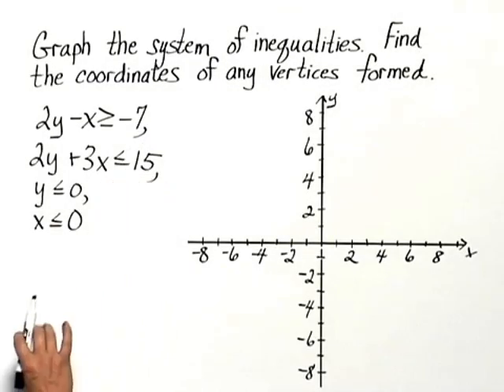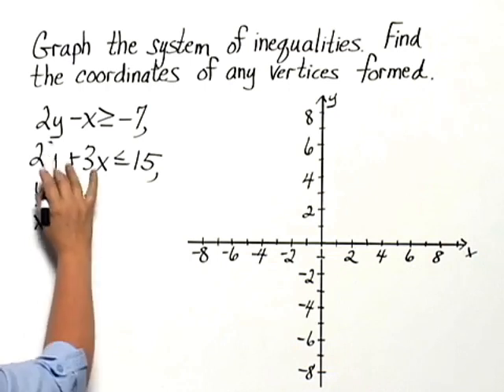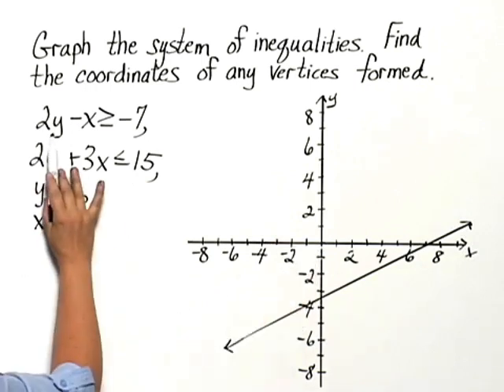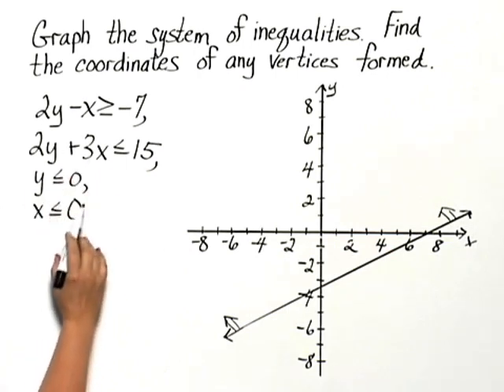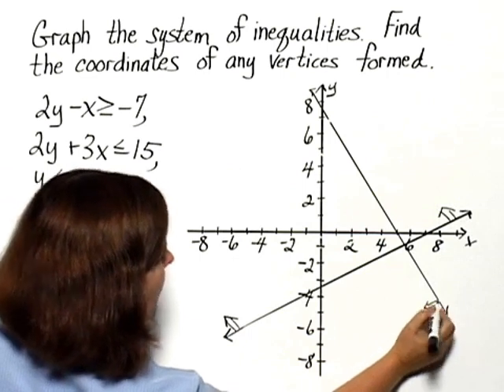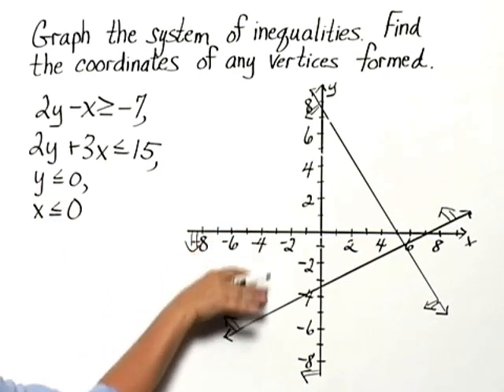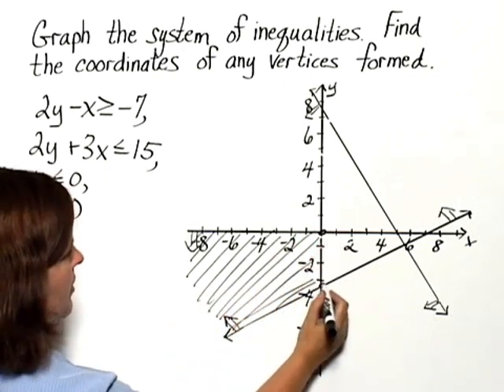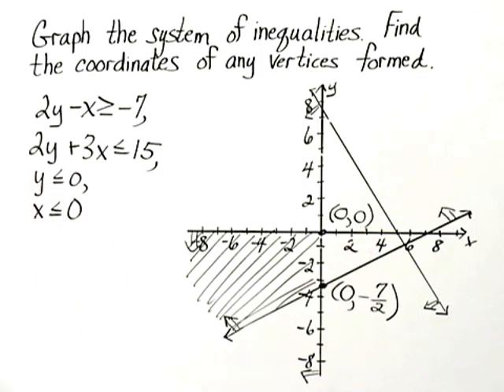Bittinger Intermediate Algebra 10e Chapter Test Prep Ch. 4 Ex. 27